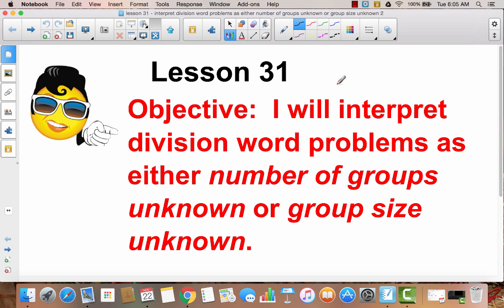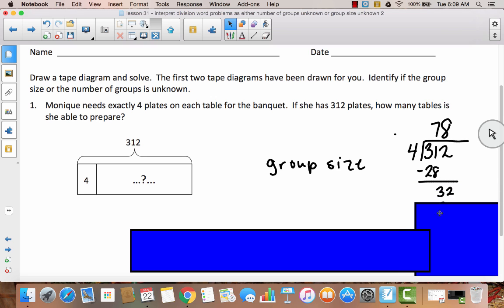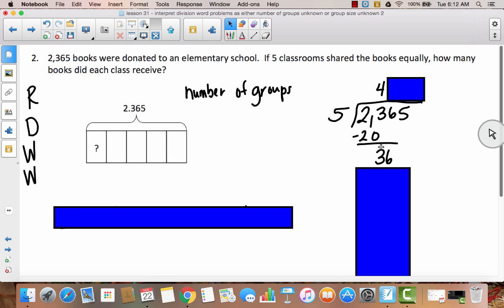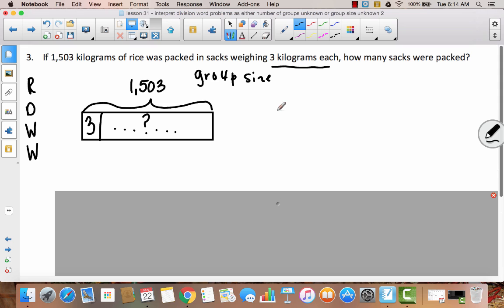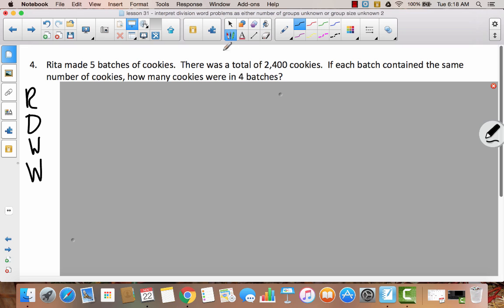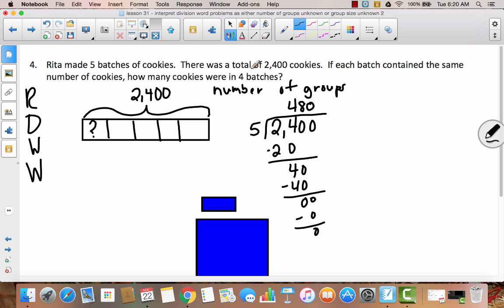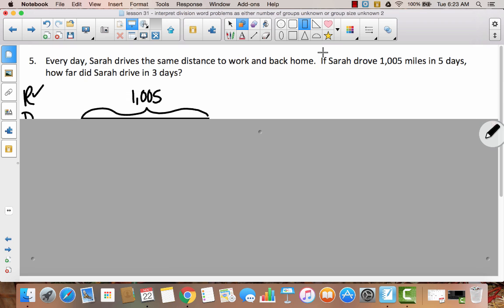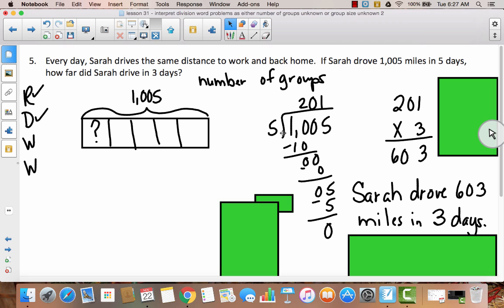Module 3 lesson 31